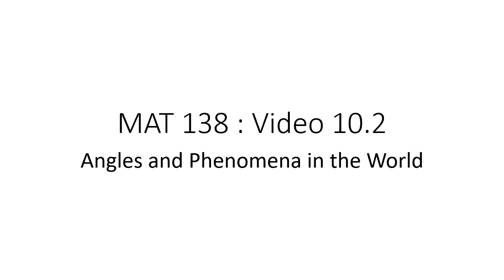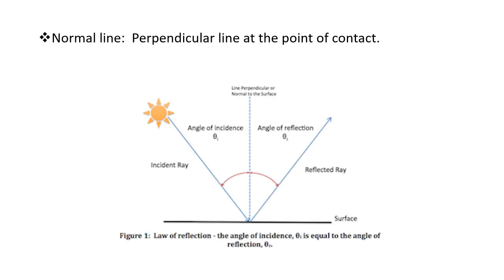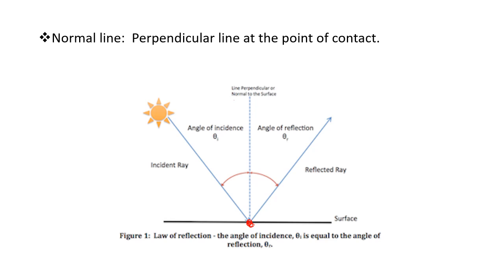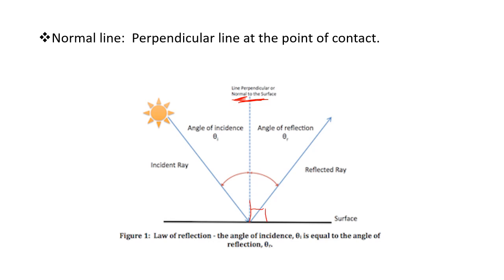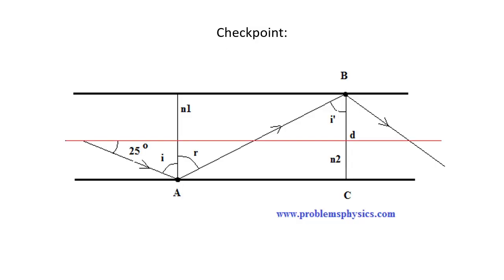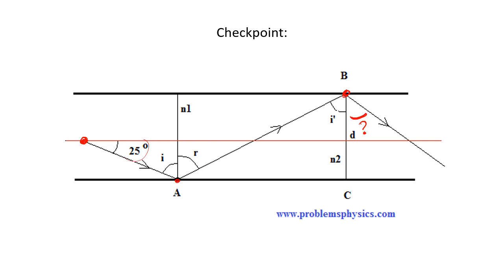Video 10.2: Angles and Phenomena in the World